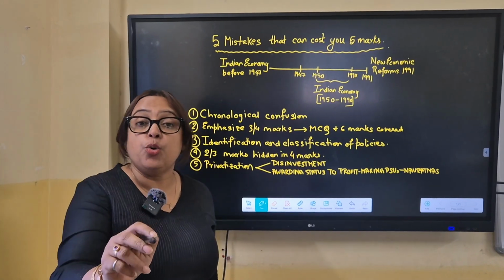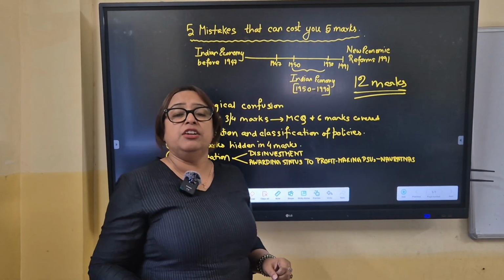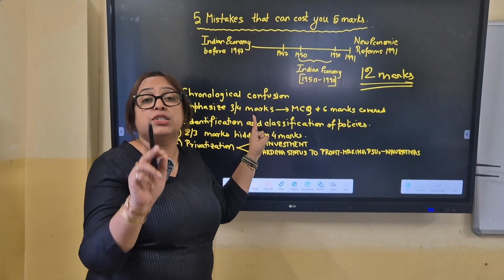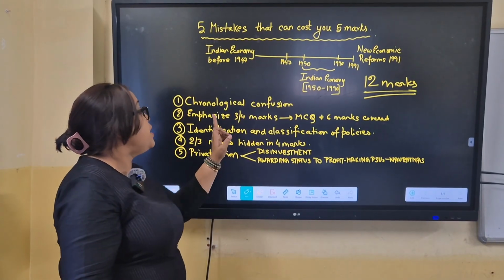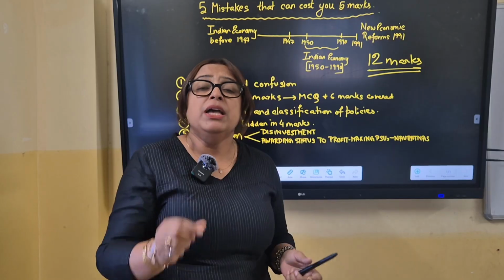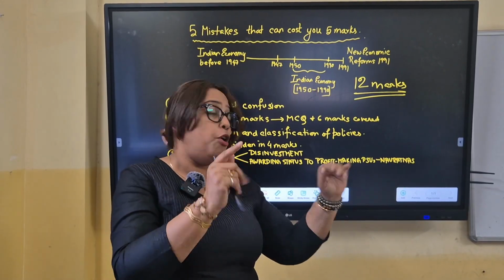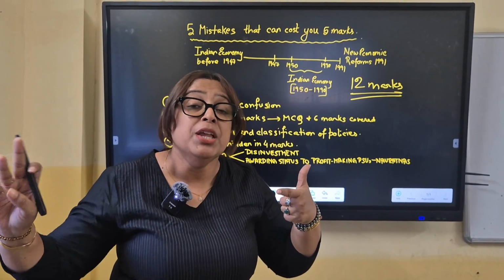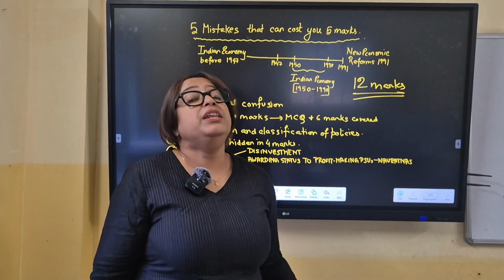UNITS 1, 2, 3 ....INDIAN ECONOMIC DEVELOPMENT